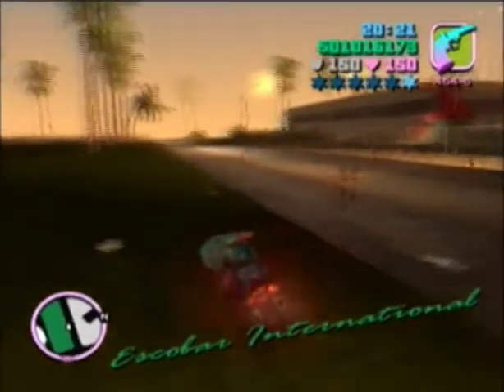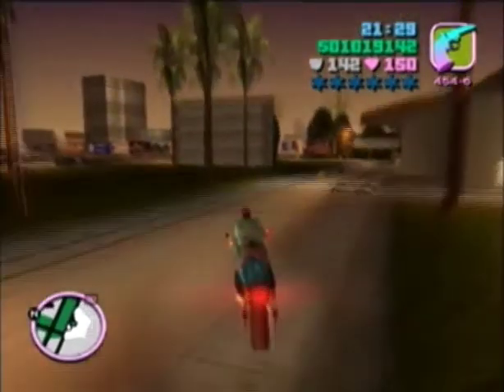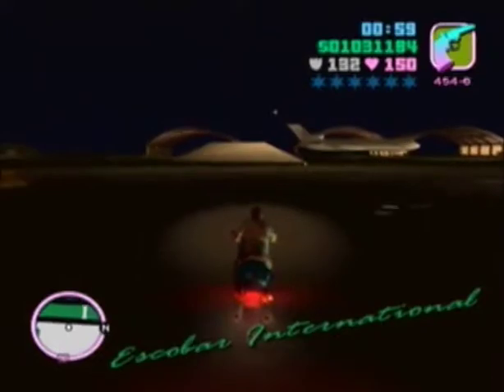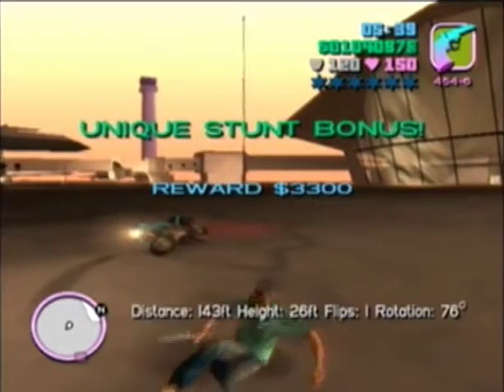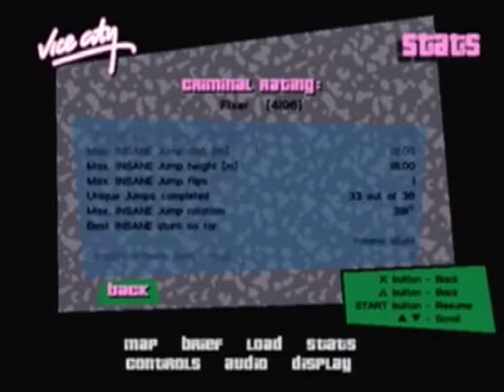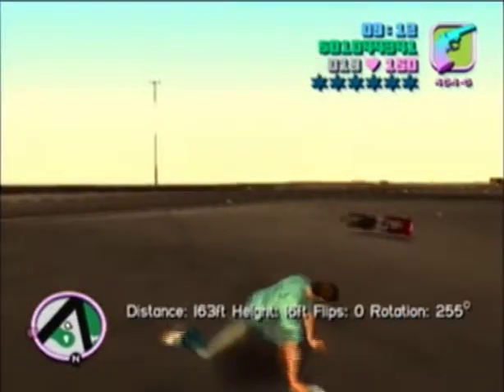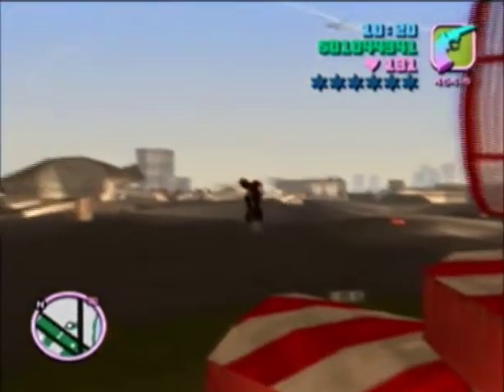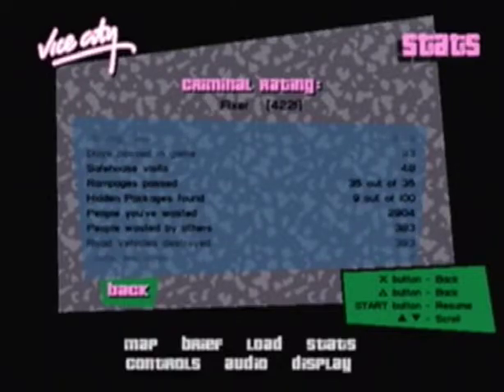Let's Play Grand Theft Auto Vice City Unique Stunts Part 3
The Unique Stunts wraps up in this video. The next series of videos will be finding the rest of the Hidden Packages and a wrap up of the project.